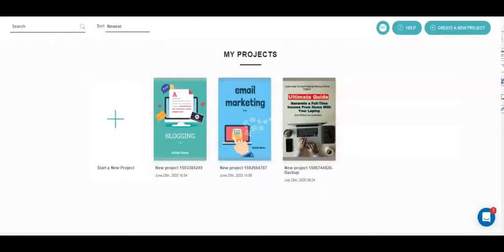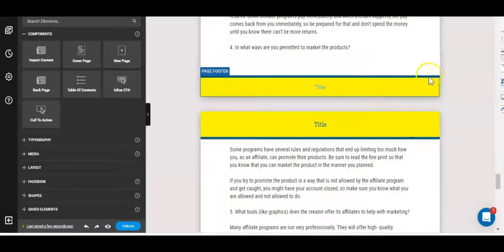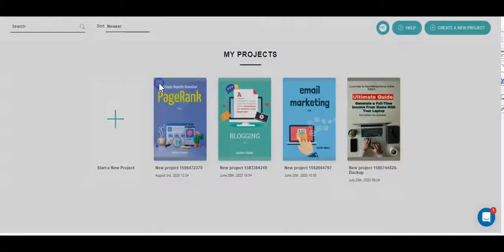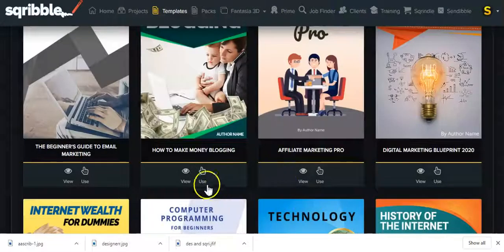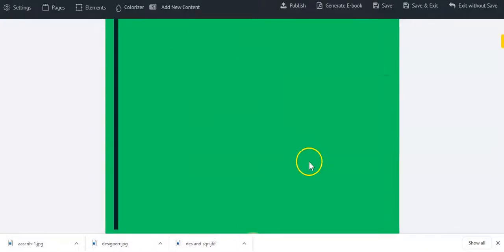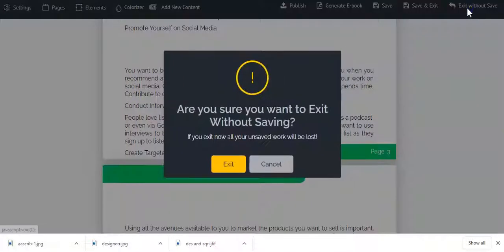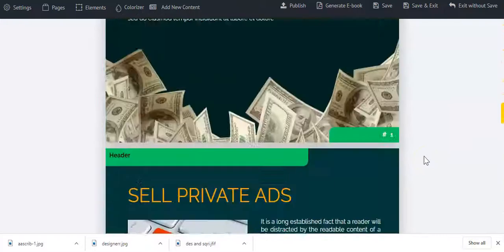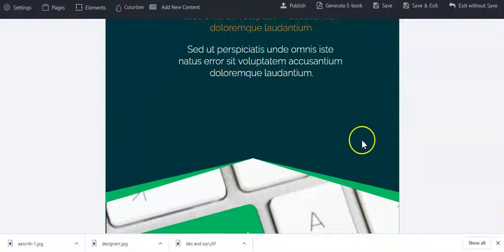SQRIBBLE VS DESIGNRR- WHICH EBOOK CREATOR IS THE BEST?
In this video I do a Sqriblle vs Desingrr comparison, showing how each ebook creator works. You might be looking for a ebook creator software and you have here two good ones.
When you think about designer vs sqribble you need to have in mind these ebook creator software are very different from each other so you need to pick the one that better works for you and for what you are trying to accomplish.
This Sqribble vs designrr video doesn't have the intention to show you which one is the best ebook creator, but instead, show you inside of each ebook software creator and let you decide.

LEARN HOW TO BUILD A SUCCESSFUL ONLINE BUSINESS LEVERAGING THIS TRAINING